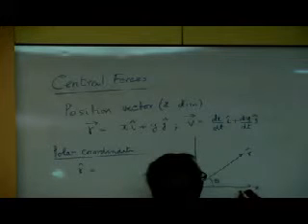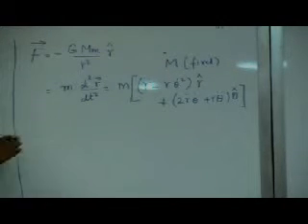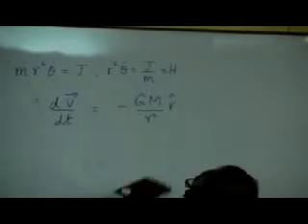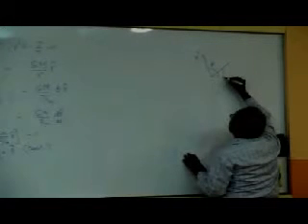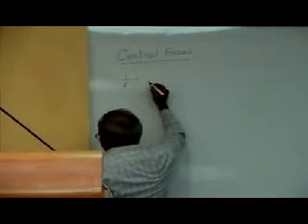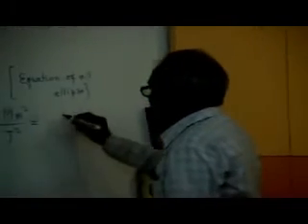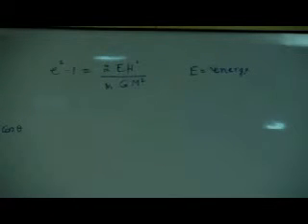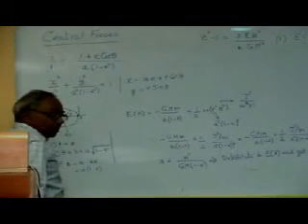Prof Mani 01 01